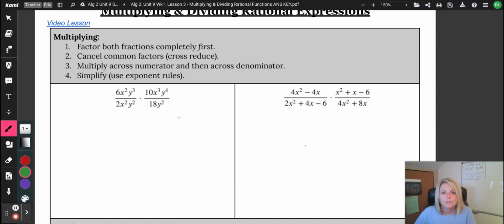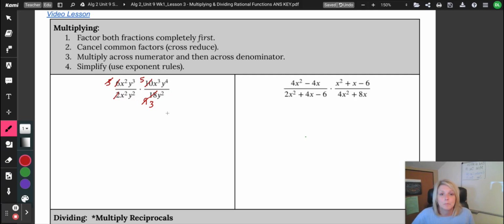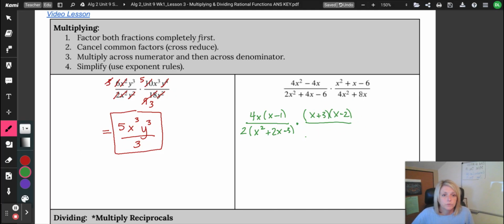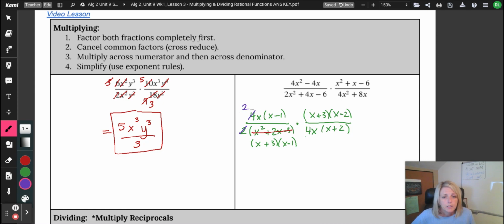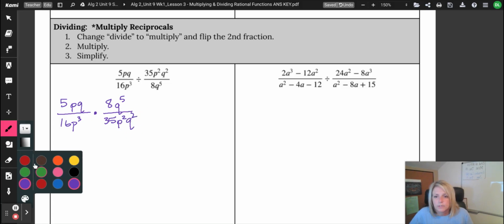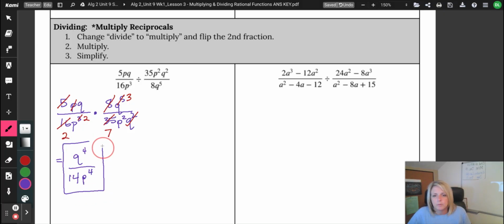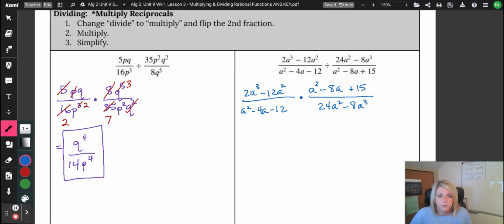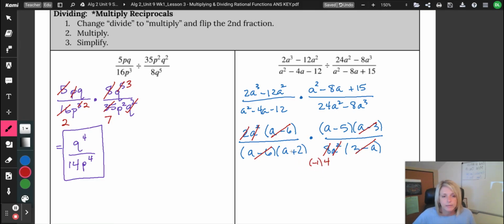A2_5.7.1_Video Lesson - Multiplying & Dividing Rational Functions